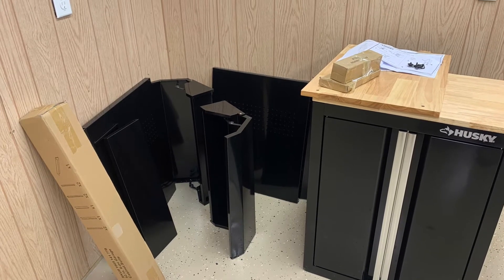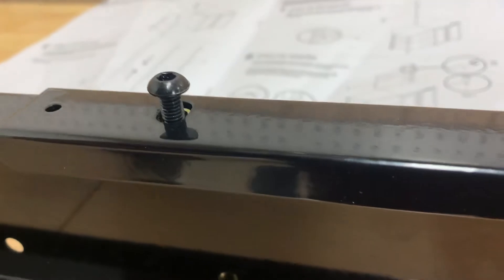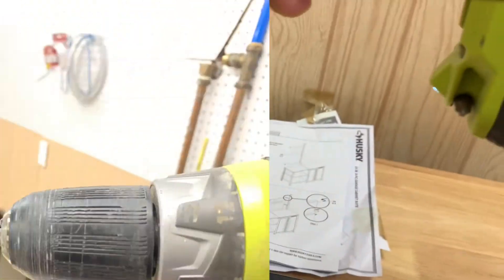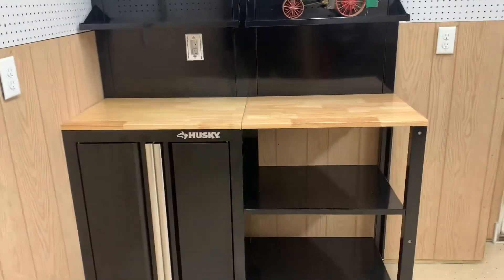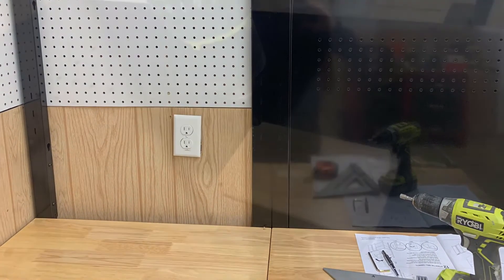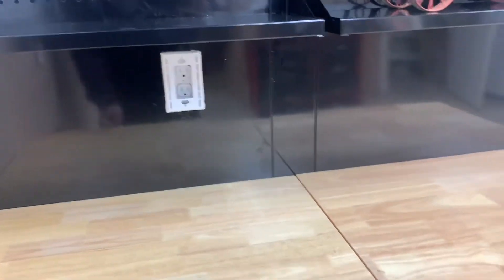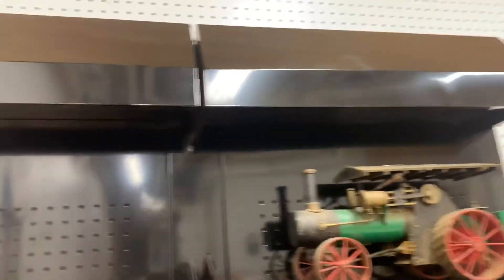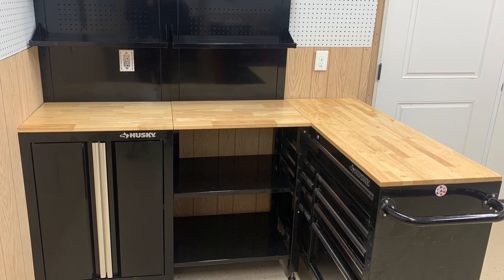Husky 53” wide 6-Piece Garage Cabinet Set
This is a quick review of the Husky Steel Garage Cabinet Set with a glossy black powder coating. The finished measurements are 53 in. W x 69 in. H x 19 in. Deep.  I put it together in just over 2 hours, including a cutout I made for an electrical outlet.  The legs have about 2 inches of adjustable height: to dial in the height compatible with my rolling cabinet, I extended the legs almost all the way out, for a 37” table height.  I like how the table surfaces have a natural wood finish and can extend my work area by moving other Husky pieces around my shop.  This set is available at Home Depot.